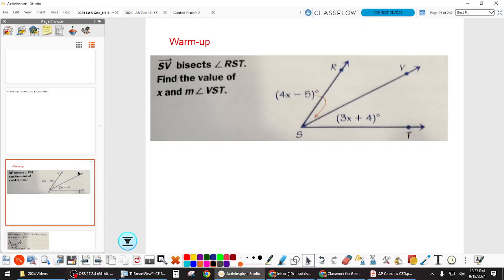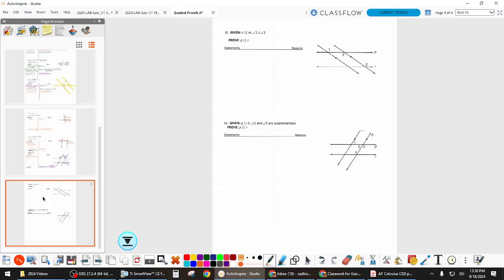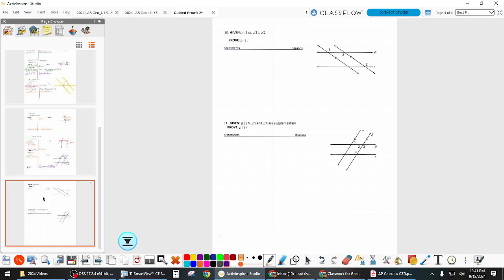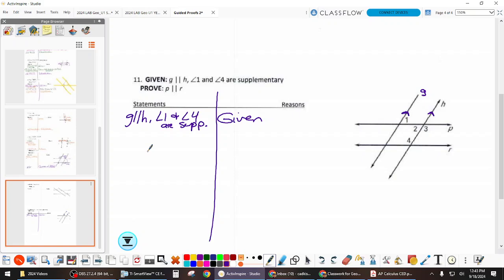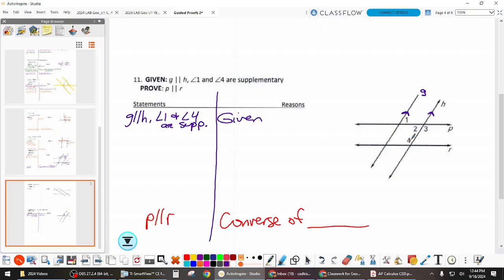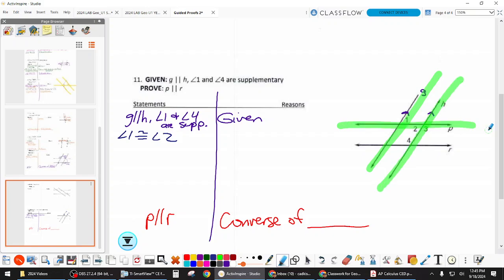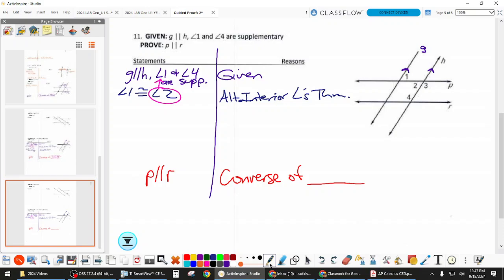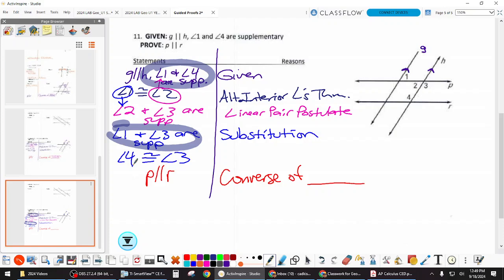9,18 Geo lab Review for Unit 1 Quiz 2